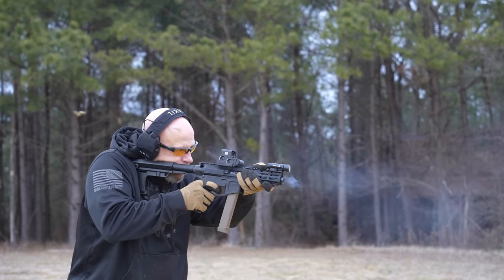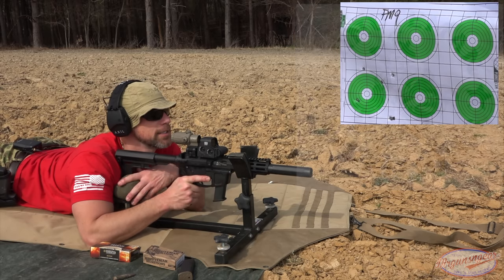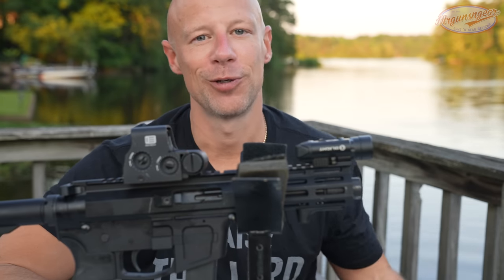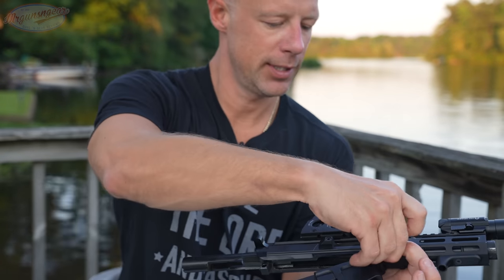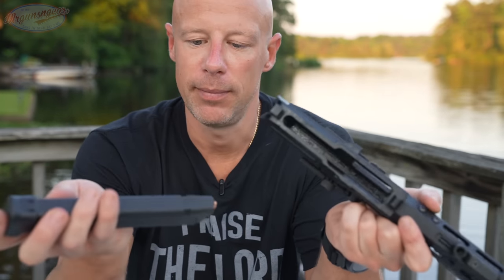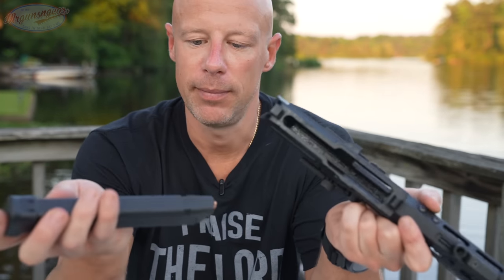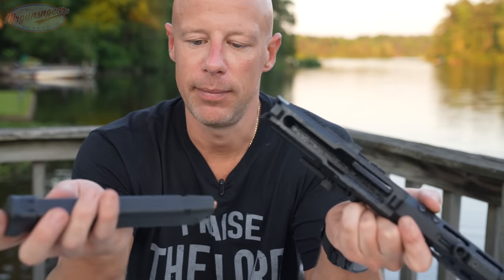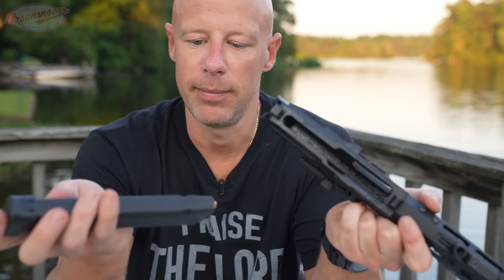Foxtrot Mike FM-9B Enhanced AR-9 Review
Full review of the Foxtrot Mike Products FM-9B AR9 where we go over its features, accuracy, reliability, and what I think of it overall 🇺🇸

Facebook.com/Mrgunsngear

Instagram.com/seniorgunsngear

Email sign up:
Mrgunsngear.com
MRGNG.org